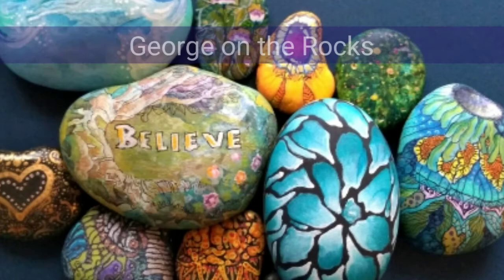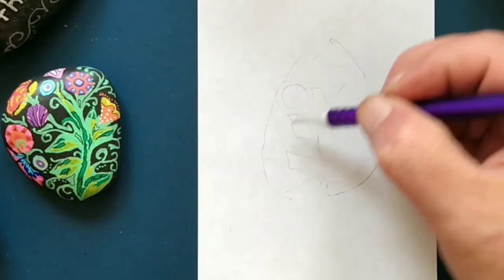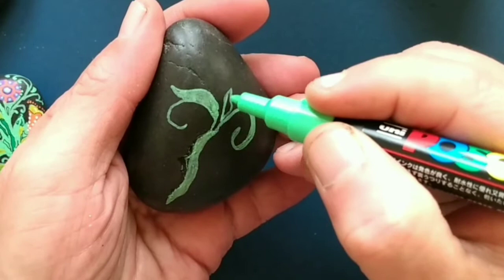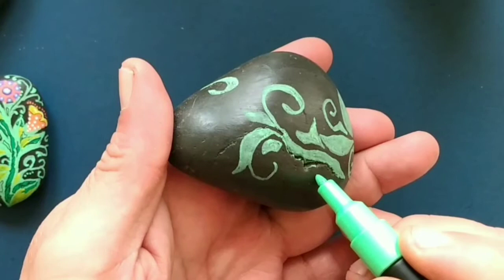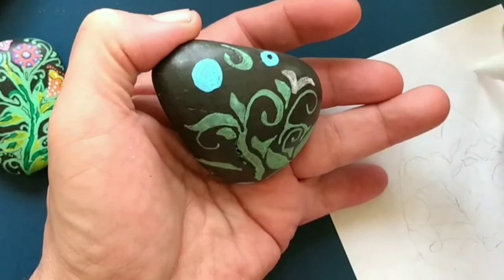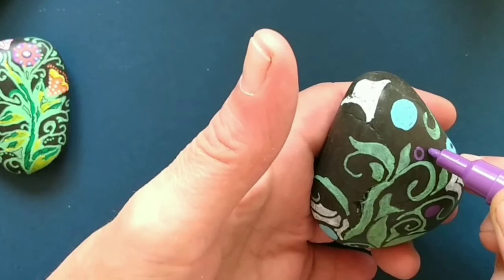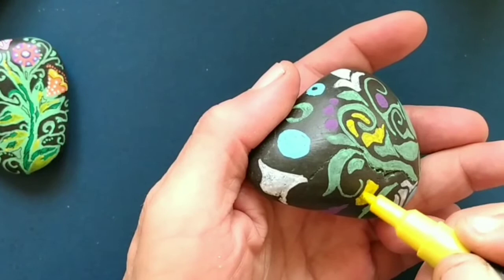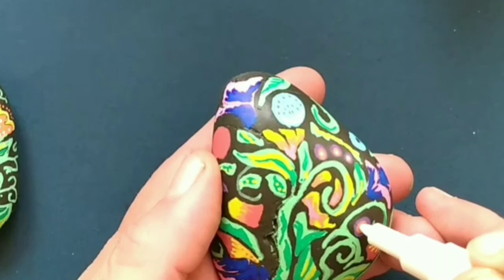FOLK ART GARDEN - Rock Painting Idea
Easily paint this pretty, colorful, and whimsical Folk Art Garden in this easy-to-understand step-by-step beginner tutorial. Although I use Posca pens, you can use whatever acrylic paint you have. Whether painting on a rock, canvas, or anything else, this is definitely beginner friendly.  Enjoy! 😊

Celebrate each other. Celebrate your creative inner voice - and remember to paint along the way.

Please remember to watch the video all the way through - it really helps my channel out so that I'm able to continue bringing more rock painting videos to you. Plus, you'll get a complete picture of what we're doing. There may be a few steps, but they're thoroughly explained and easy to follow. I know you can do it! :)